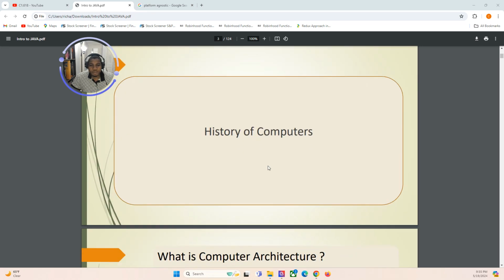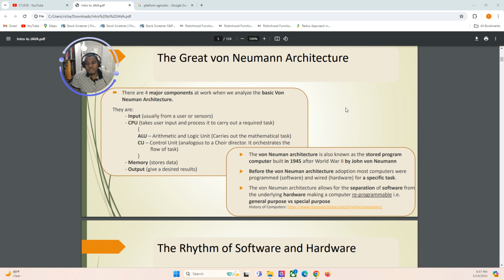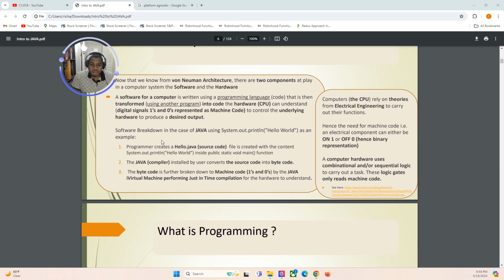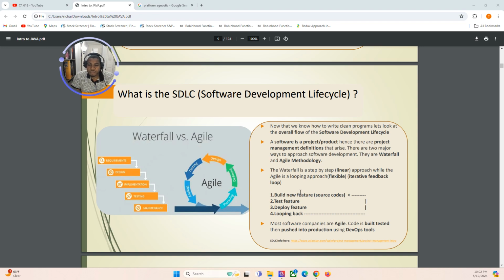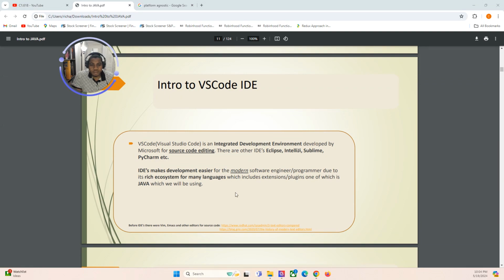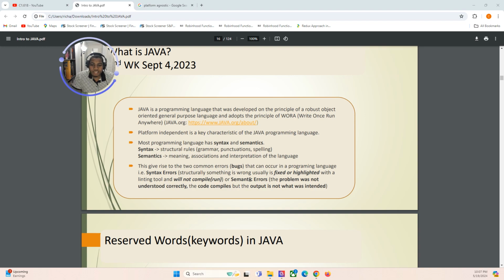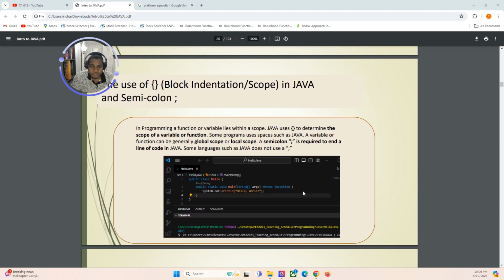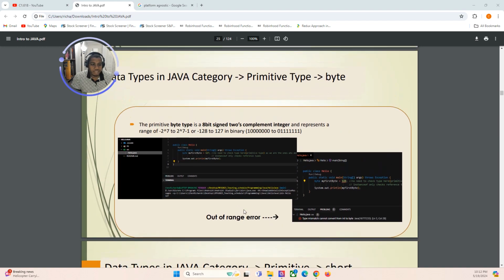Introduction HandsOn 0 Discussion - Intro to Java Programming, swe concepts and tools